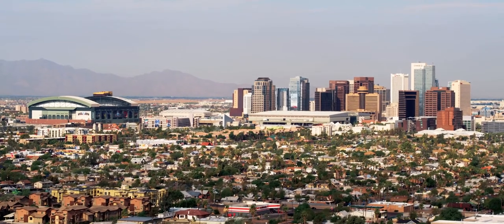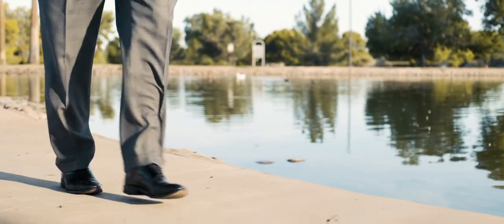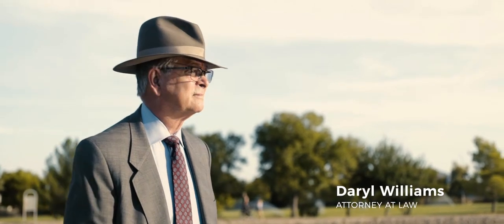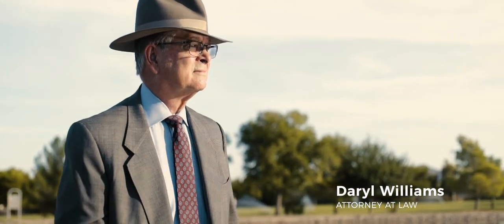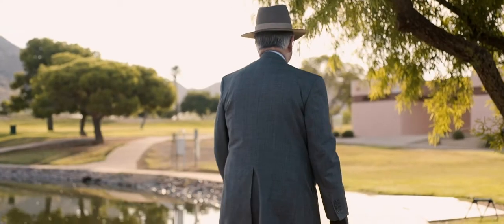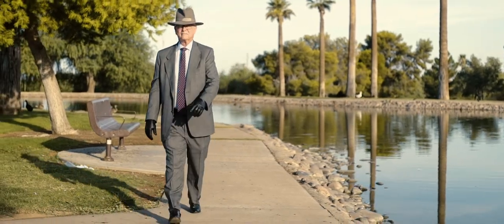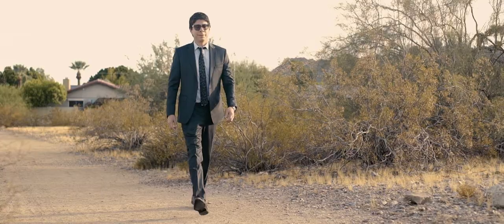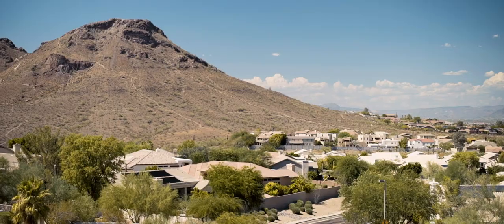Williams|Mestaz, Commercial Trial Lawyers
"Fast and effective, with an edge in technology."